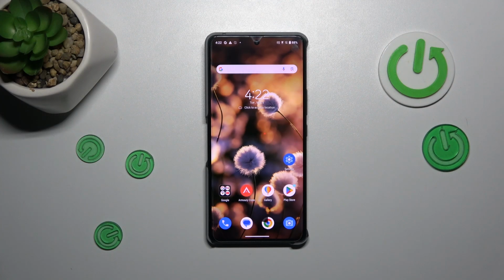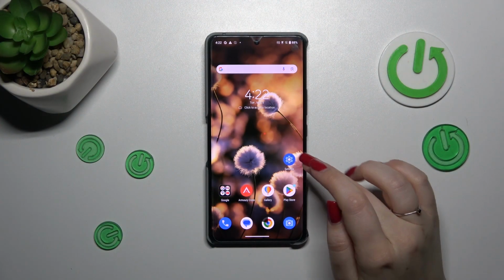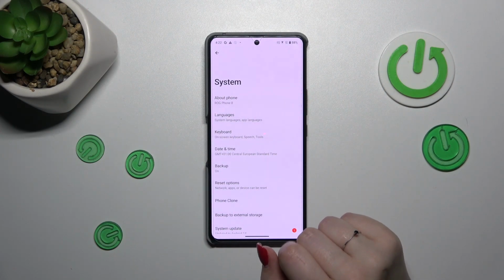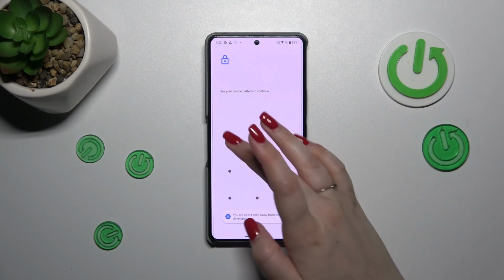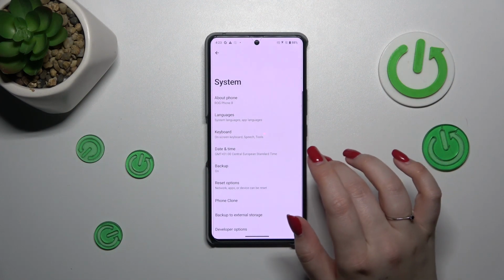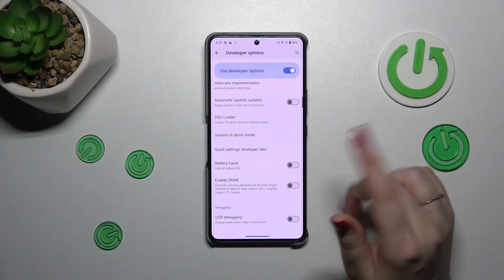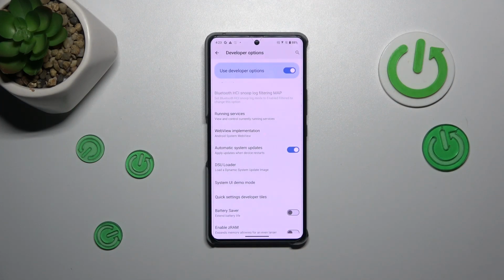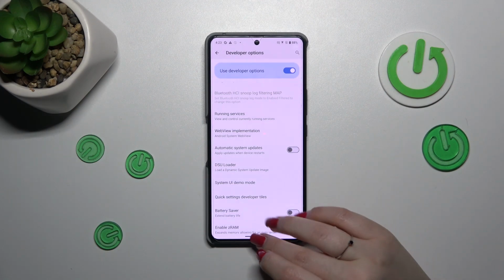How to Enable Automatic System Updates on ASUS ROG Phone 8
Keep your ASUS ROG Phone 8 smartphone up to date effortlessly by enabling automatic system software updates. In this tutorial, we'll guide you through the steps to activate the automatic update feature, ensuring that your device receives the latest enhancements and security patches without manual intervention. Whether you're busy with other tasks or simply want to ensure your device is always running smoothly, mastering this technique is essential. Watch now to learn how to turn on automatic system software updates on your ASUS ROG Phone 8 smartphone effortlessly.

How to install new software updates automatically on ASUS ROG Phone 8? How to make the ASUS ROG Phone 8 phone update itself automatically? How to set up automatic software updates on ASUS ROG Phone 8?